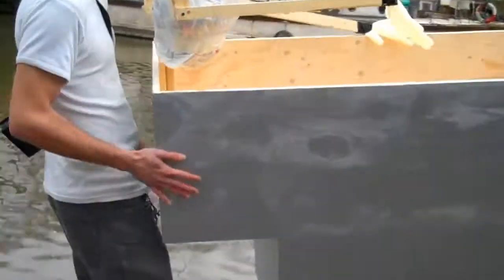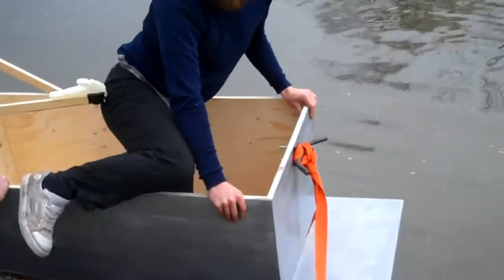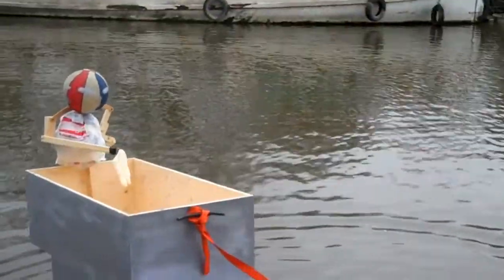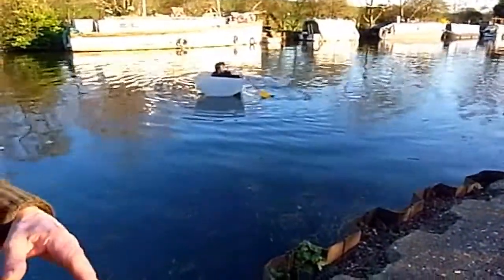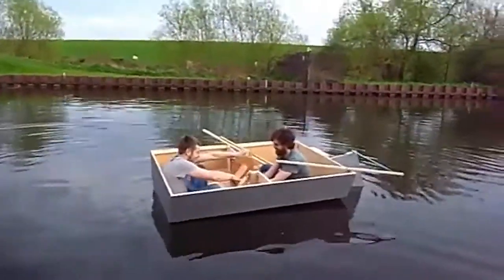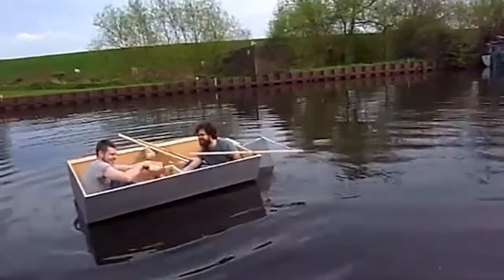Boat Project - Tottenham Hale international studios 2011